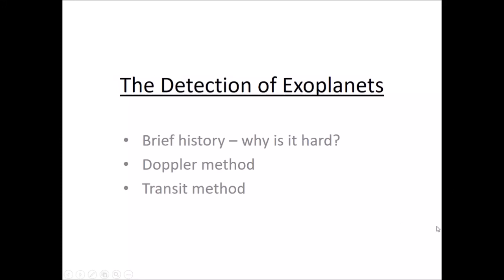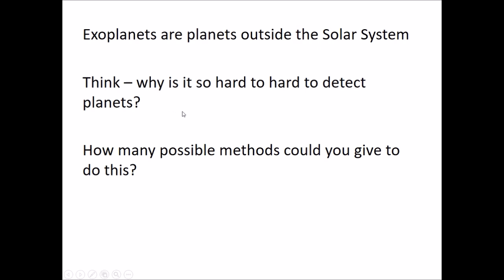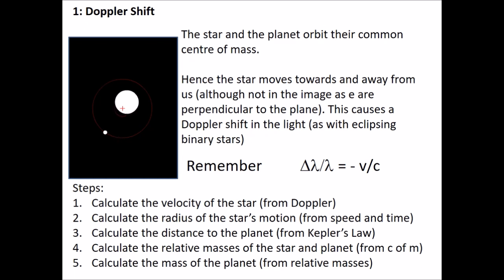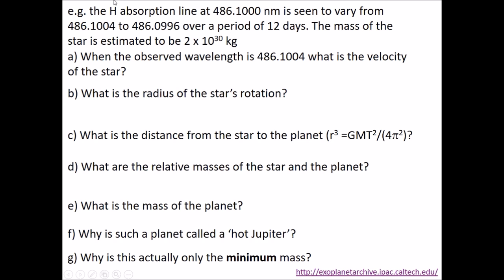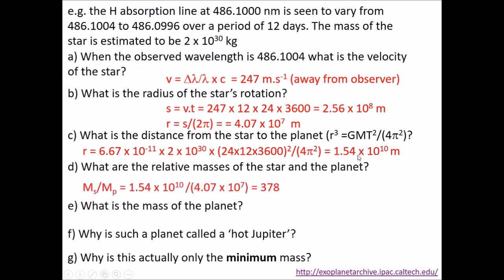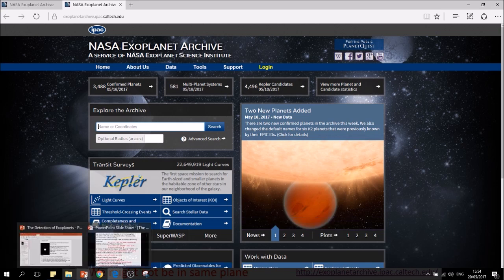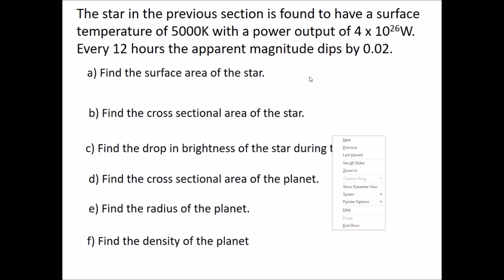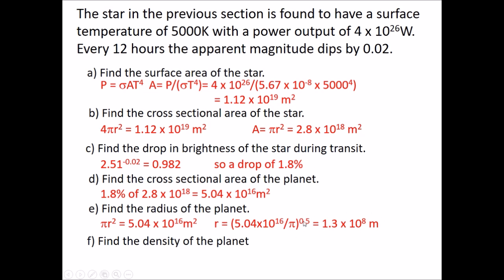Lesson 15 The Detection of Exoplanets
The two methods of detecting exoplanets specified by AQA A Level (exams 2017 onwards)